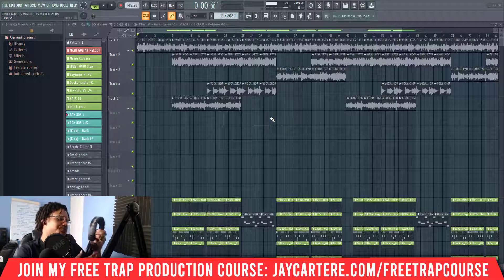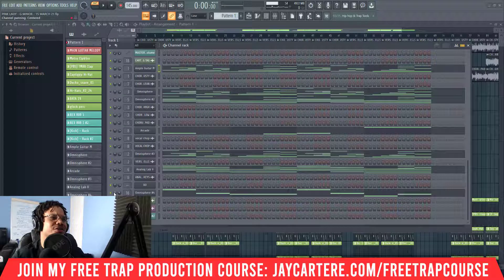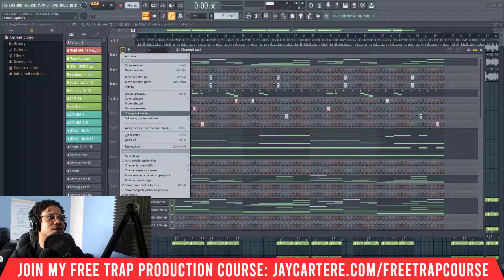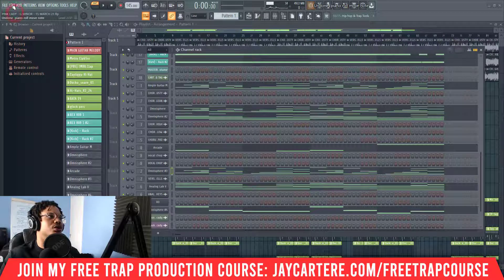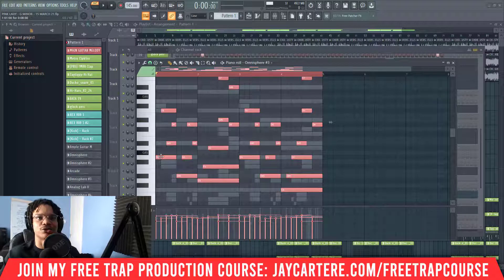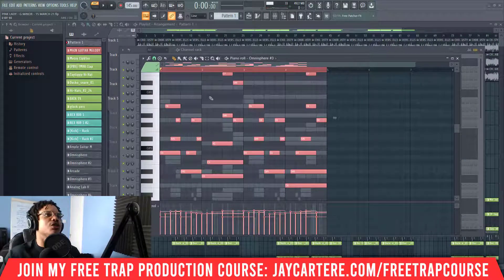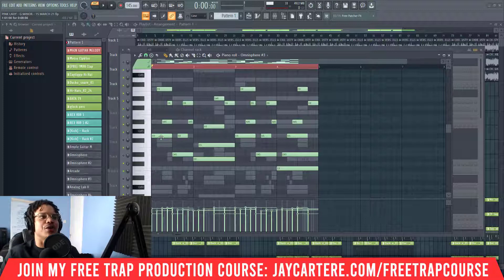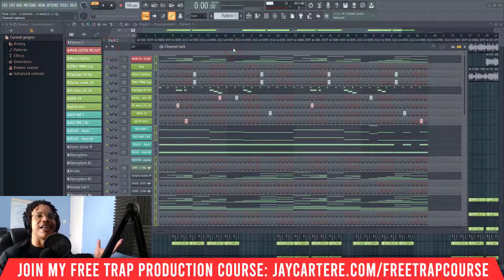How To Transpose The Key Of Your Entire Beat In Seconds (Transpose Key In FL Studio 20)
Discover How To Transpose The Key Of Your Entire Beat In Seconds (Transpose Key In FL Studio 20)...
*** Mix your beats in HALF the time with my FL mixing template

If you want to learn How To Change The Key Of Your Beat in fl studio, then this FL studio 20 tutorial for beginners will help you out a lot.

You're about to discover the secrets on how to change the key of your beat fast!

And not just that, you're about to learn how to transpose your beat fast or how to transpose a song...

This is the ONLY video you need to understand how to change keys and how to transpose key in fl studio 20.

Wanna know how to change the key of a song to fit your voice? This fl studio tutorial for beginners has you covered!

Click play and all you need to know to understand how to change the key of your song in fl studio will be revealed...